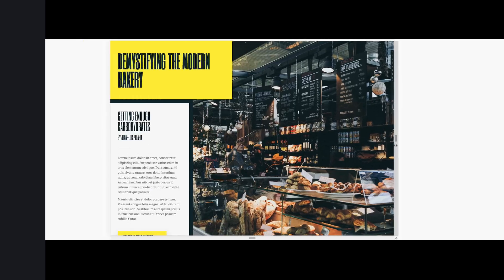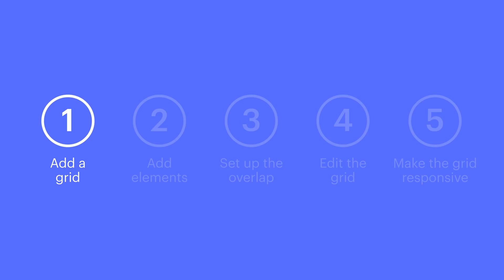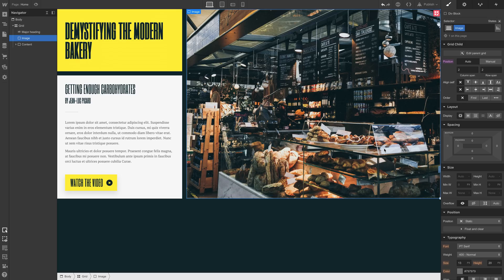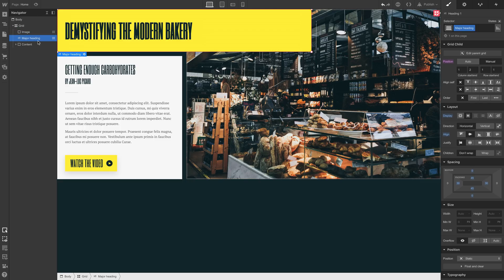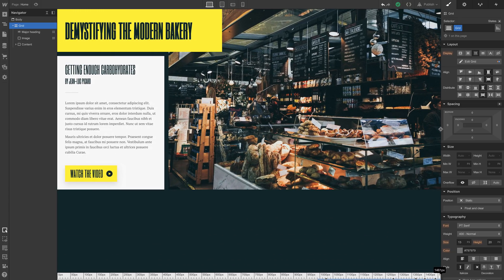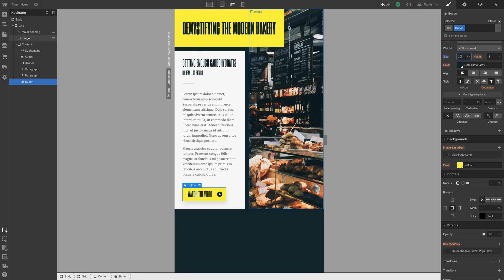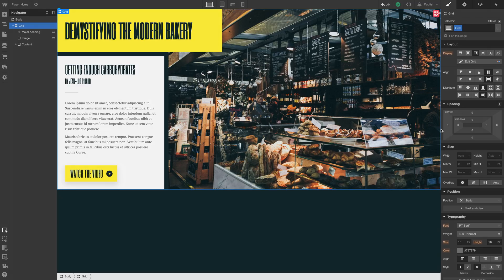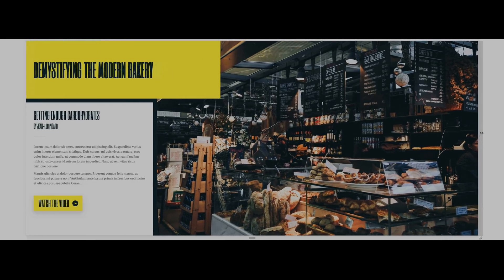How to overlap content in CSS grid — Webflow Grid 2.0 tutorial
Create a responsive grid layout with overlapping content. Learn how to change the overlap order while keeping the layout accessible.